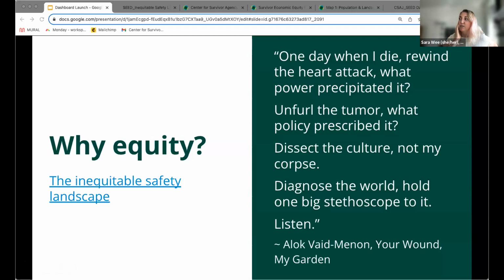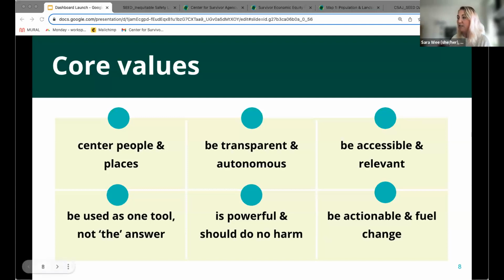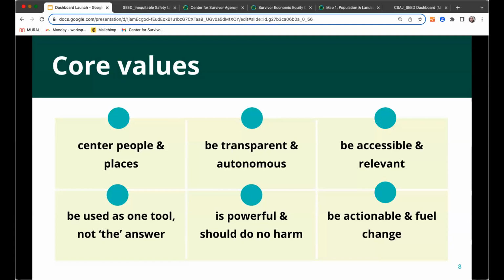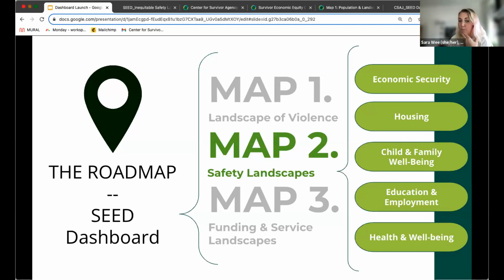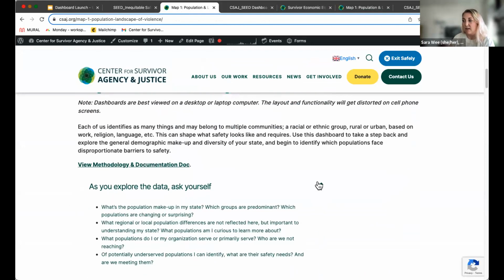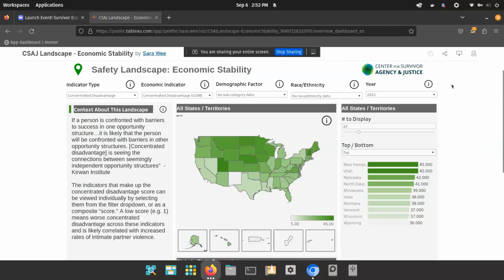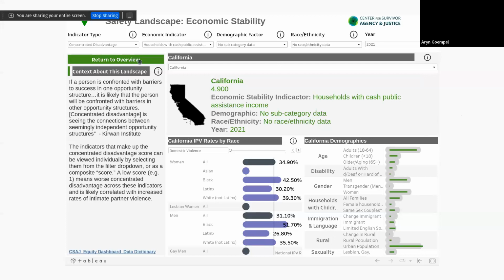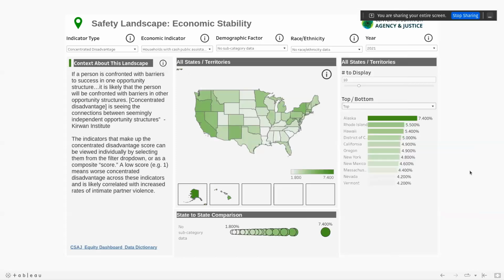Launch Event! CSAJ's Survivor Economic Equity Data (SEED) Dashboard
Using data to fuel policy & systems change